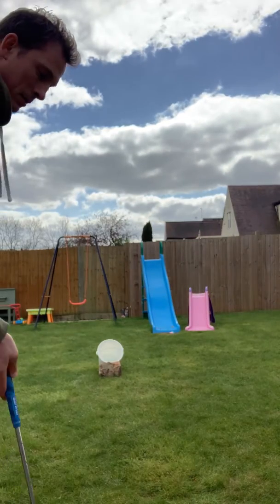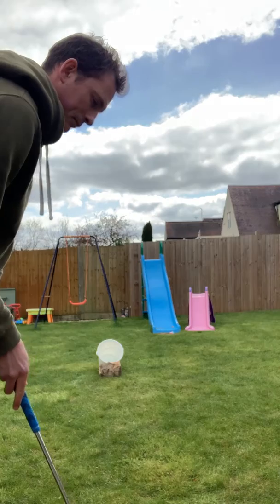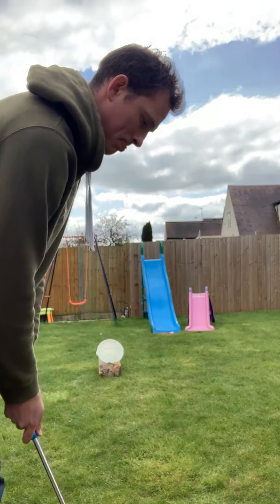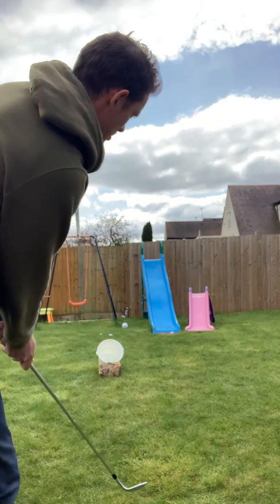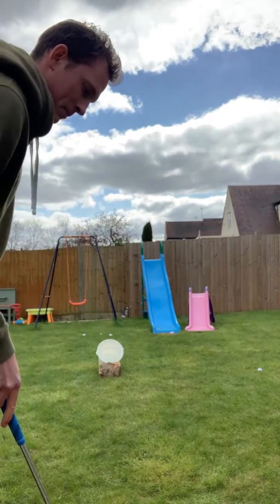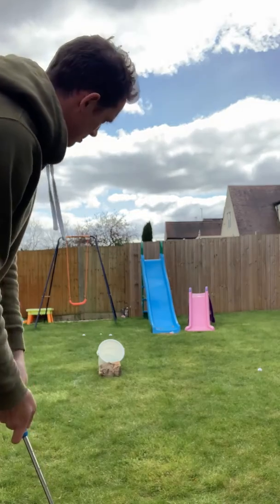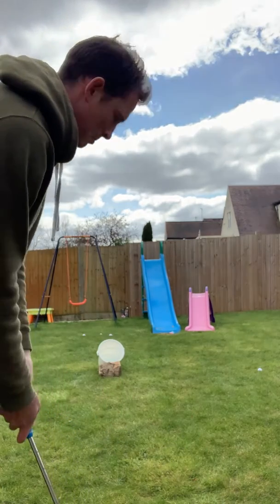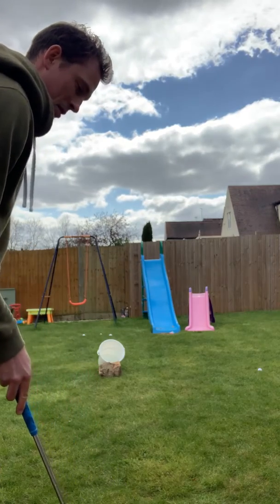The Tim Hall School of Golf Isolation Chipping Challenge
10 shots, 10 feet, 1 bucket, 1 take.